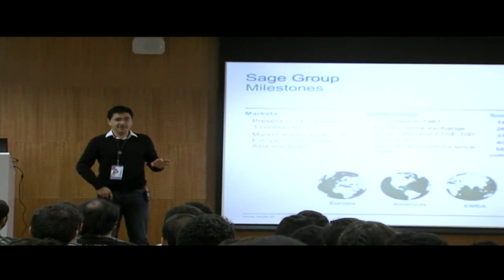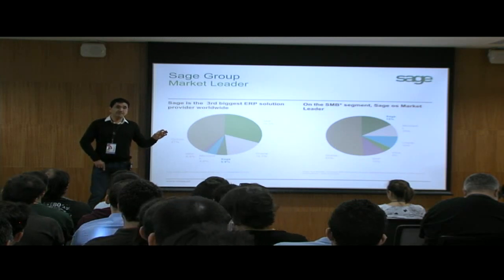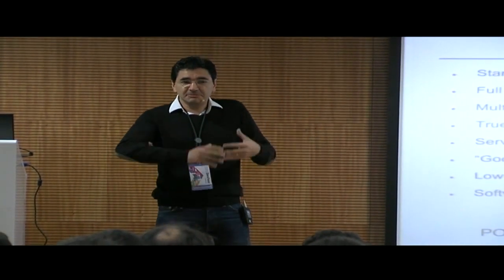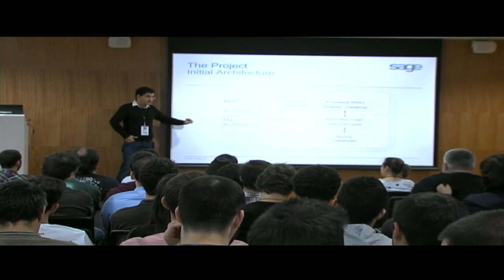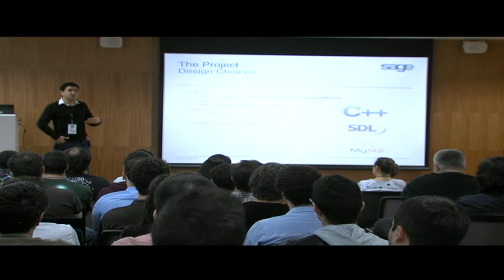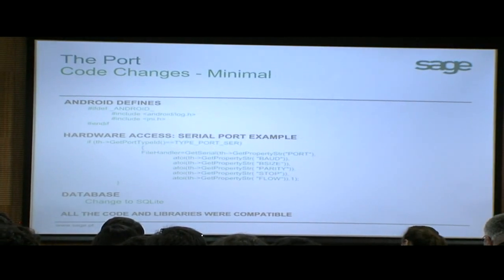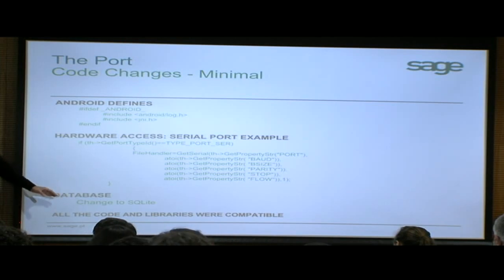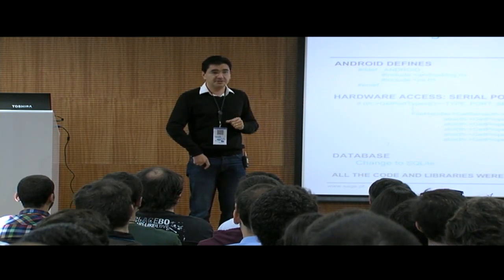GDG DevFest Porto 2015 - Sérgio Rodrigues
NDK: Native Android POS app, multiplatform porting

Sage Software has a vast experience on Point of Sale software and, it's going multiplatform.

Looking at the POS terminals market, it's clear the future of this kind of hardware is Android so, after Windows and Linux, the time has come for this platform.

One year ago, a project was started to port an existing C++ software for Android and this is it story:

- The NDK tricks

- C++ compiler and Java wrapper interaction

- How to Debug native apps

- The SDL graphic library

- The Heartbleed problem

- The ARM and x86 architectures support

By now, the app is selling on the Play Store and sucessfully bringing traditional desktop customers to Android platform.